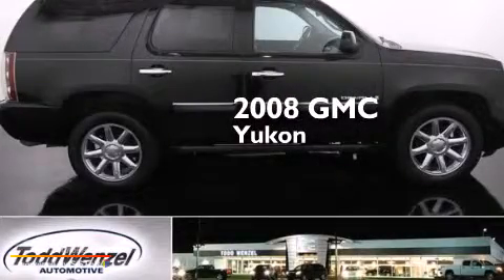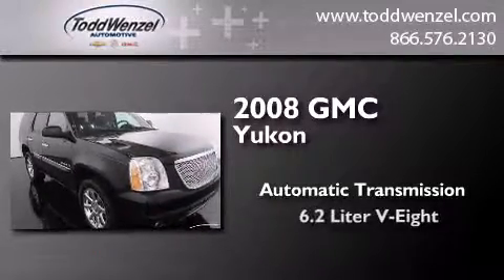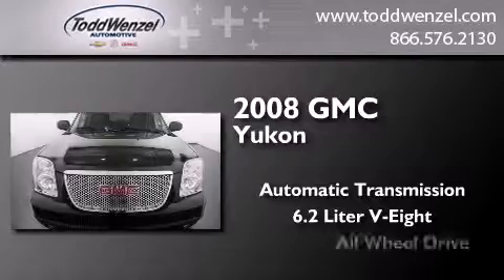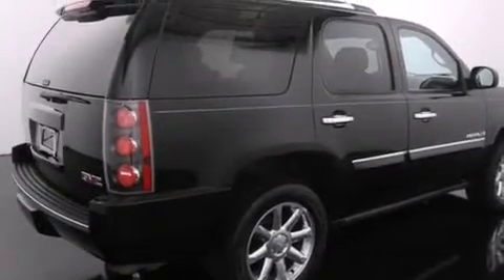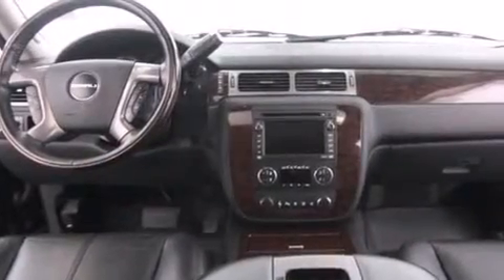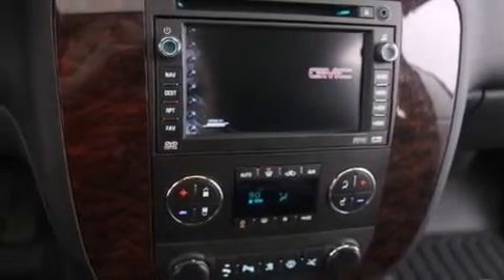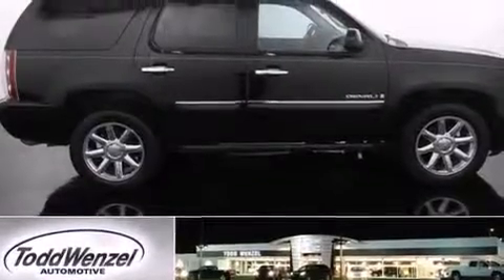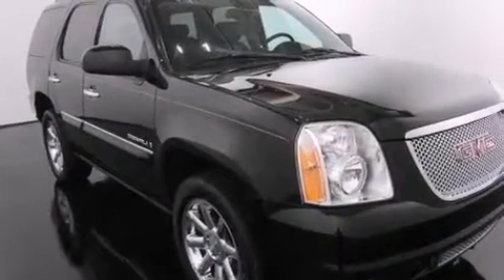Pre-Owned 2008 GMC Yukon Gran Rapid Mississippi 49512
We have been honored to serve the Gran Rapid Mississippi area , we promise that your experience at our dealership will exceed your expectations ! Year : 2008 Make : GMC Model : Yukon Engine : 6.2L Vortec 1000 VVT V8 SFI Engine Trans . : Automatic Exterior : Black Miles : 83,202 Interior : Black Todd Wenzel Automotive 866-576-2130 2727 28th St SE Gran Rapid , Mississippi 49512